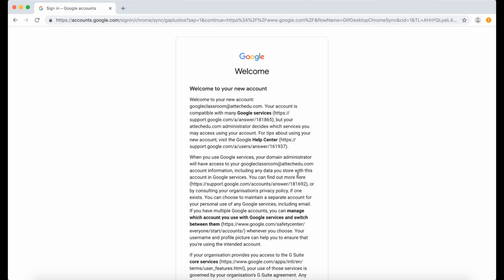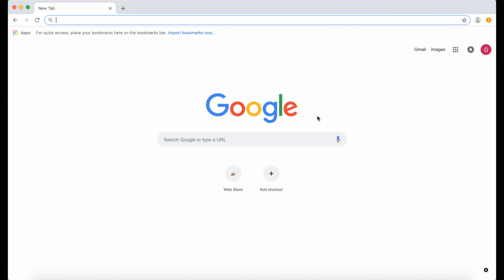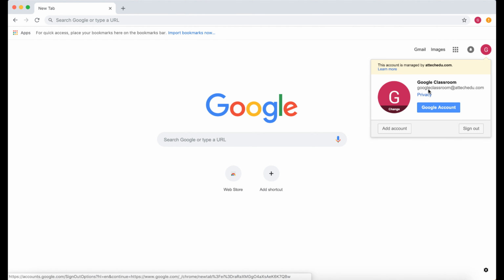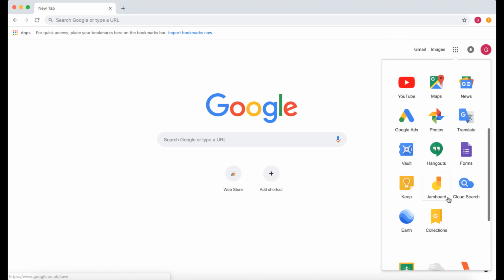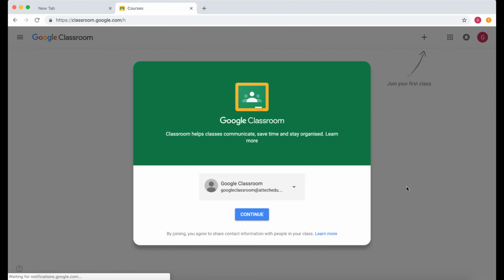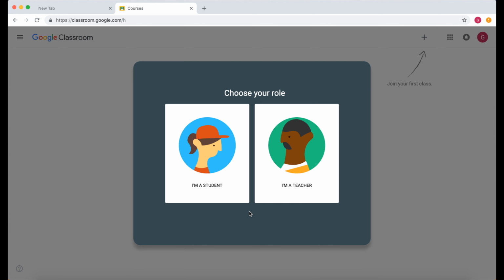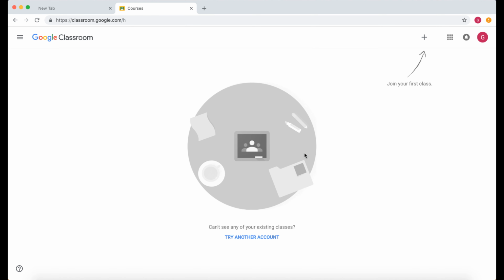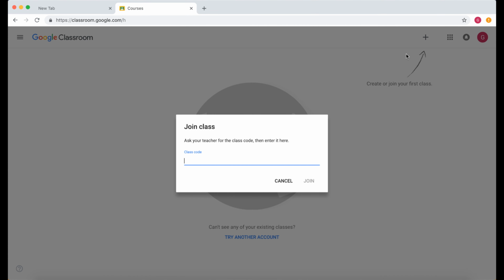NEW Google Classroom - Joining your First Google Classroom - Class Code - Invite your Students